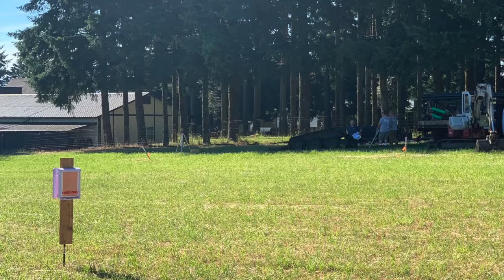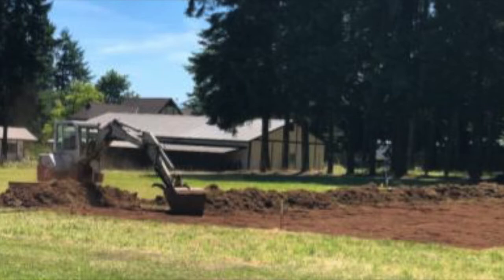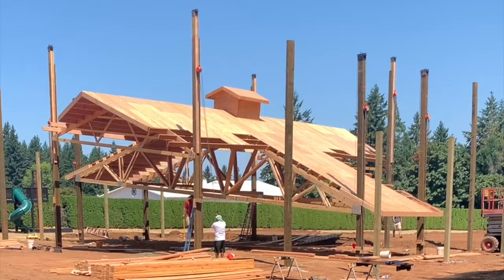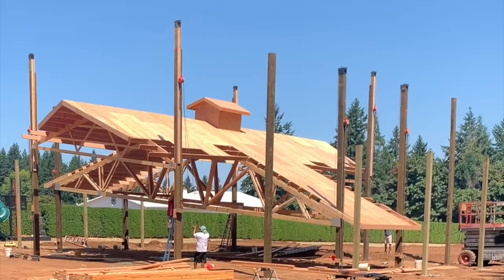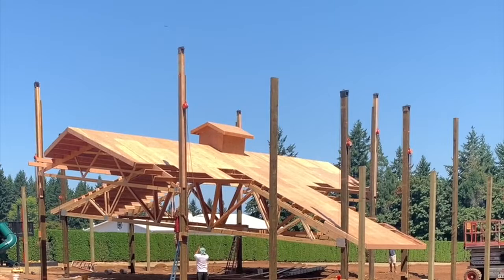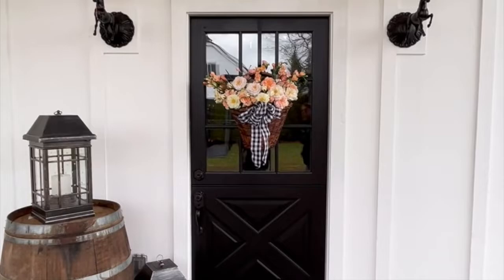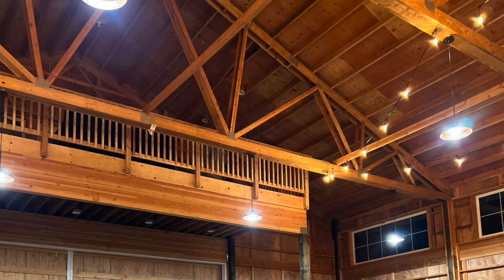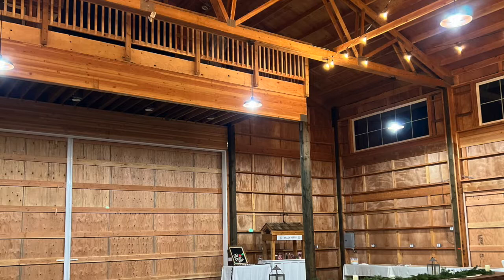How to Design a Beautiful Barn-That Looks Like it Has Been There for a 100 Years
Learn how to design the perfect barn for weddings, parties, and other events with these Learn how to design the perfect barn for weddings, parties, and other events with these easy tips. You'll be able to create an elegant and timeless space in no time!

Want to build the perfect barn for your weddings, parties, or other events? Here's how to design an elegant barn that looks like it's been there for 100 years.

Hey Friends!

Welcome. I am so glad that you are here. I always enjoy our time together.  Today, I am going to show you  How to Create a Beautiful Barn-Perfect for Elegant Weddings.  Come on!  I’ll show you.

Have you ever admired those beautiful old barns that seem to have been around for centuries?
It turns out that it is easy to create a similar look in your own backyard-all you need is some clever design, and a bit of patience. In this article, we will show you how to achieve the perfect rustic barn aesthetic for your property.

When we started thinking about building our barn, I, of course went straight to Pinterest to look for barn ideas.  This one  made me stop in my tracks.  I love it.  A classic barn is just not complete without a cupola and weathervane and big sliding crossbuck doors.  But what really adds so much elegant country flair is the fresh white paint, the overhangs on both sides with the clipped corners that create an arch shape and the ambiance of a barn that has stood the test of time.  Looking for beautiful, yet rustic barn ideas? Wait until you see this new barn reveal.

Thank you so much for stopping by today. I would love it if you could share this with your friends and family.--You can see all that I am up to each week on my blog at PeacockRidgeFarm.com. Please follow me on Facebook.com/Peacock Ridge Farm, Instagram @peacockridge, YouTube @ and Pinterest @
Hugs and blessings to you.
Renae
Read my full disclosure here. Your support and purchases allow me to continue to write my blog and share ideas with you. I would love it if you would share my blog with your friends and family. I greatly appreciate you. If I can’t find the exact item that I am showing, I will substitute something similar.)